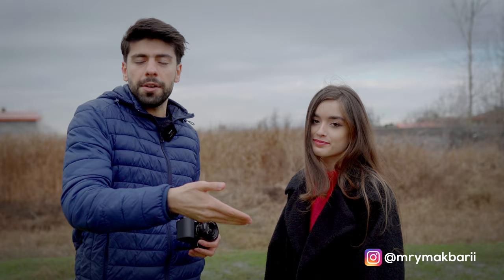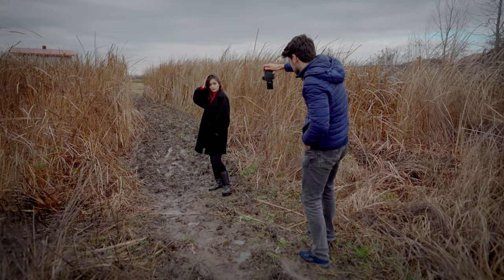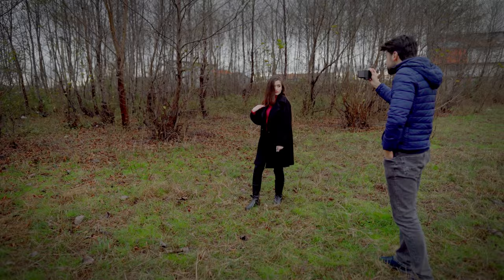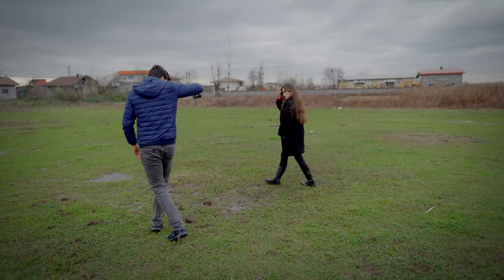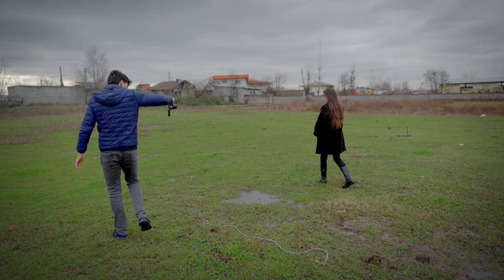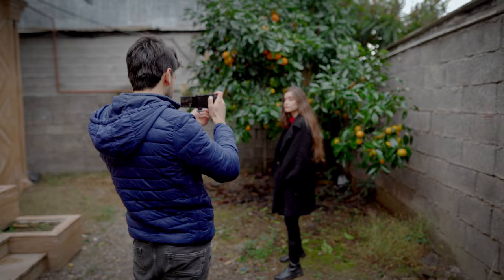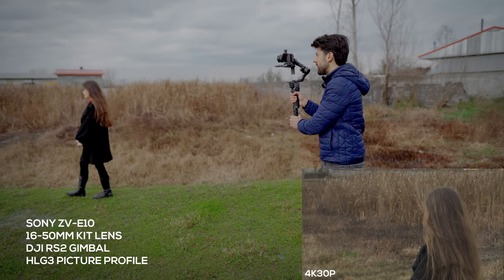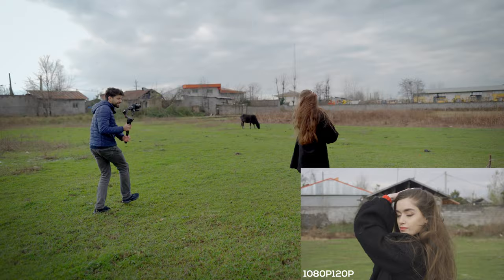Is Sony 16-50MM Kit Lens Good For Portrait and Video?! | Photoshoot Behind The Scenes (Sony ZV-E10)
In this portrait photoshoot behind the scenes, we will see if Sony E 16-50mm F/3.5-5.6 Kit Lens is Any Good for portrait photos and video or not. I used my new Sony ZV-E10 camera paired with the E 16-50mm 3.5-5.6 kit lens for this test. We took some sample photos and then I shot some sample portrait videos with the 16-50mm kit lens to see how this lens performs in video. The videos were shot with the HLG3 Picture Profile.
Timecodes:
00:00 Intro
00:32 Portrait Photoshoot Behind The Scenes And Samples
03:51 Video shoot Behind The Scenes
04:50 Final Video Sample